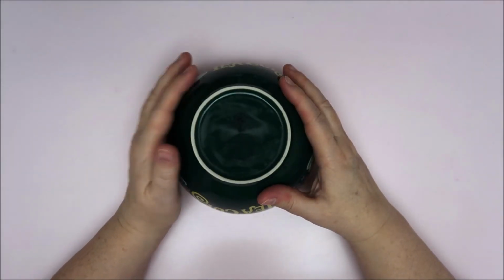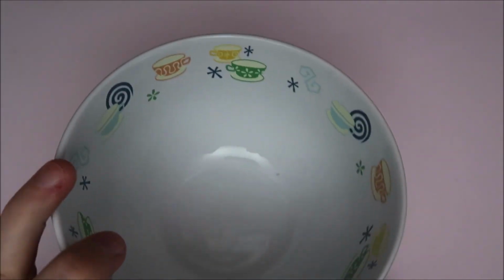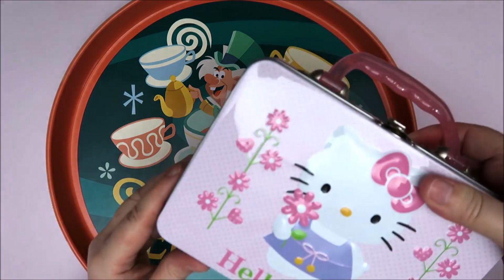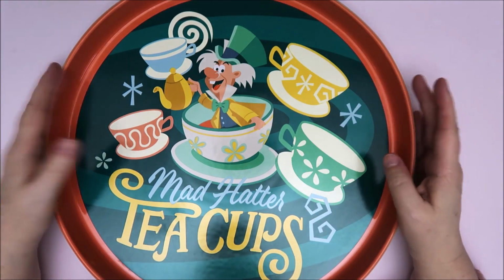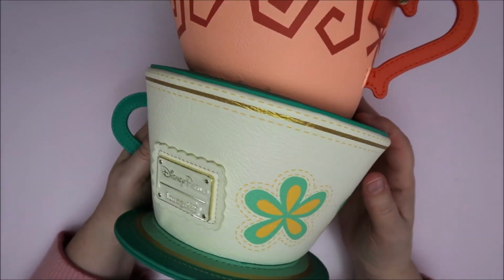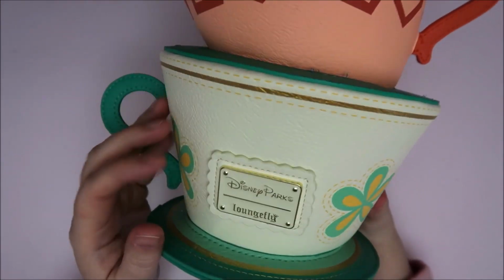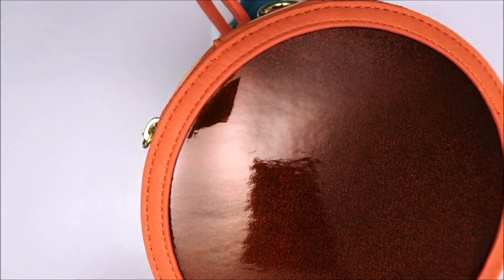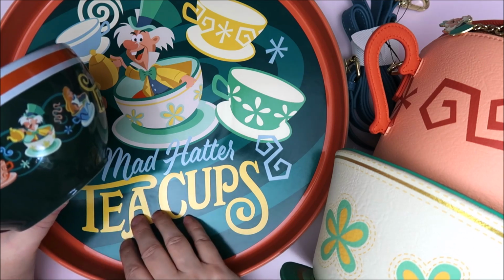Mad Hatter tea Cups! Shop Disney Haul!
I was looking for something else on Shop Disney Europe, but I found these wonderfull Mad Hatters tea cups items instead!!

Facebook: Karin de Graaff / karin's declutter corner
Alice instagram: karin_is_in_wonderland

Where I sell my declutter items: Karin's declutter corner (facebook)